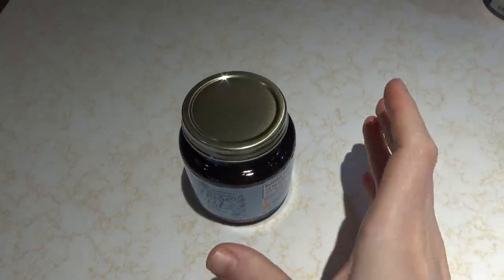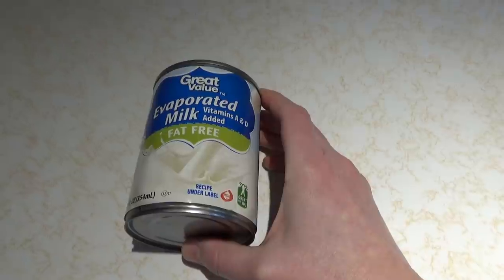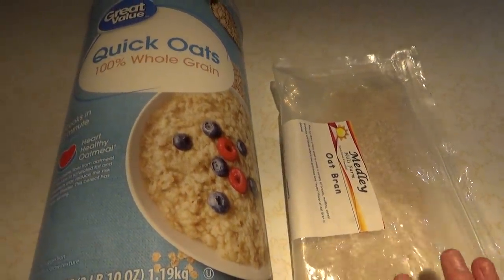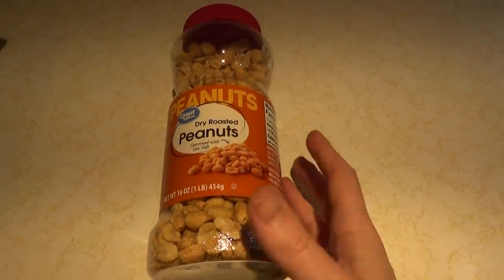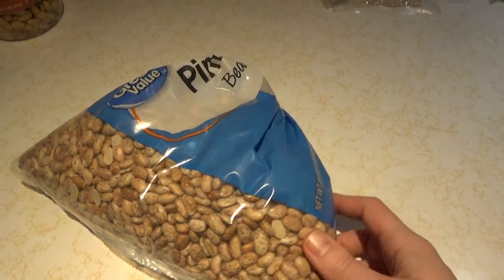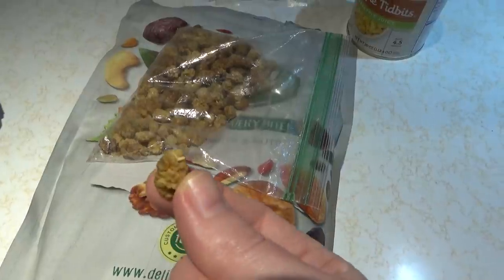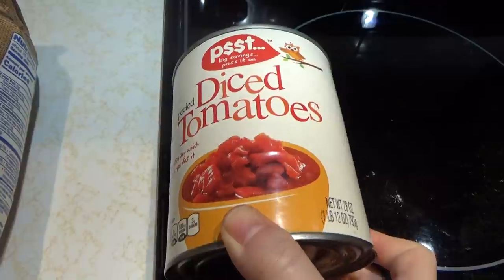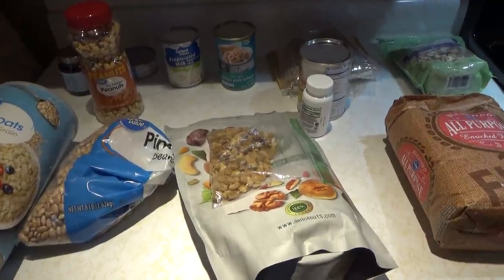What are the 10 Most Important Staples in the Kitchen Pantry? 🍍 🍚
These are my 10 indispensable kitchen pantry ingredients! What are yours?